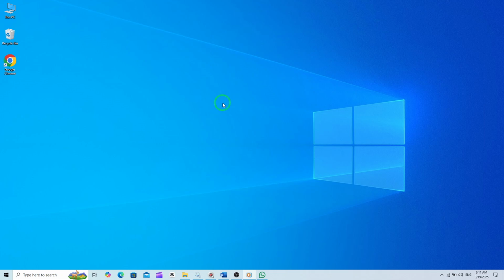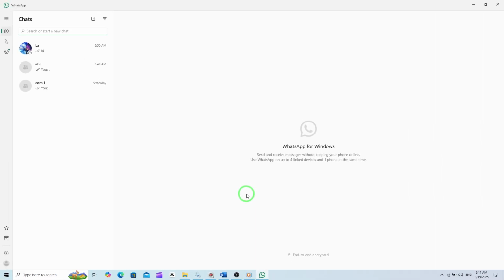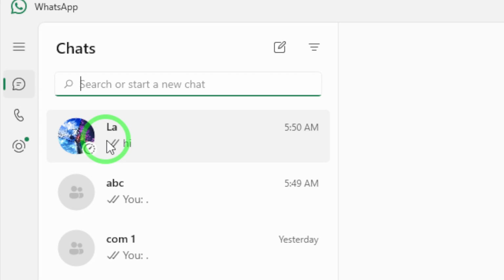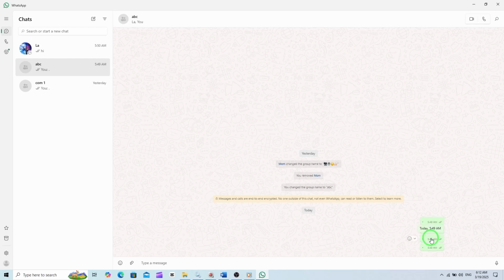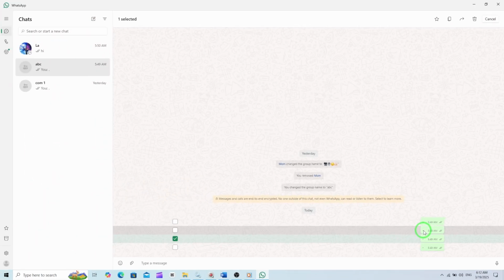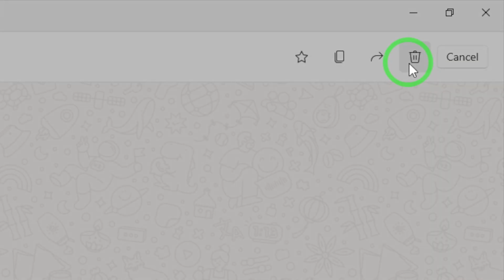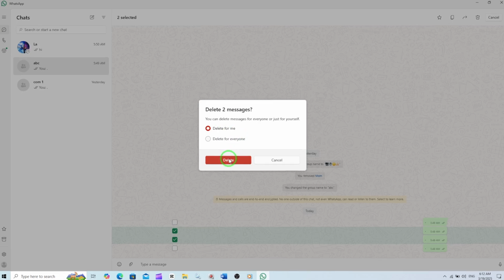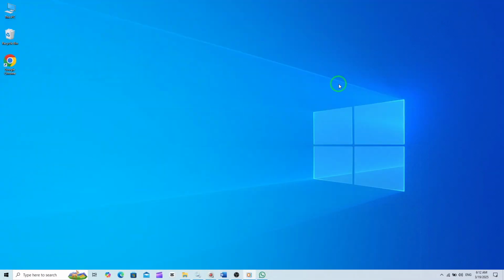How To Delete Multiple Group Message On WhatsApp App On PC (New Update)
Learn how to delete multiple group messages on WhatsApp using your PC with the latest update! Follow these simple steps to clean up your chats quickly and efficiently.

Steps:

1. Open WhatsApp app

2. Enter the group you want

3. Right-click on any message, choose "Select"

4. Select all the messages you want

5. Click on the delete icon

6. Confirm the step

Chapters:
00:00 Intro
00:12 Soultion
01:05 Outro